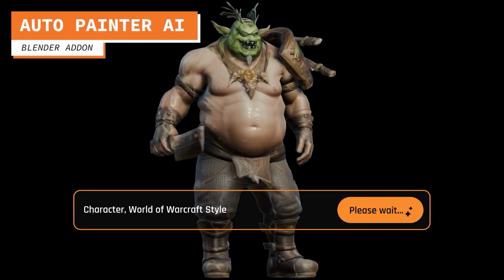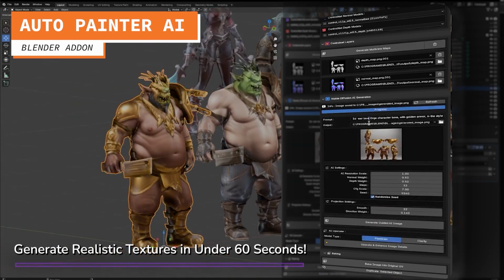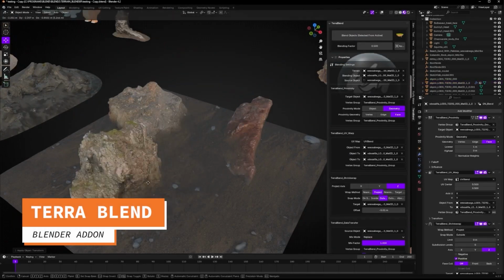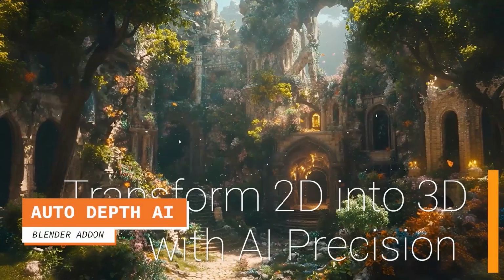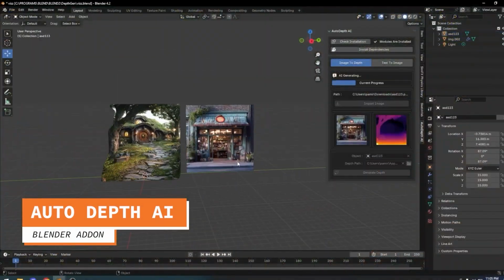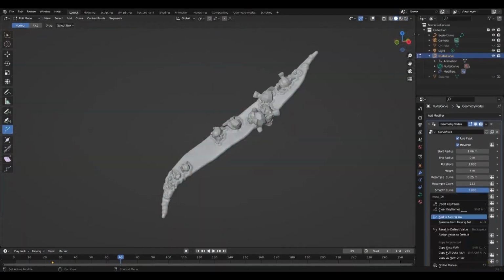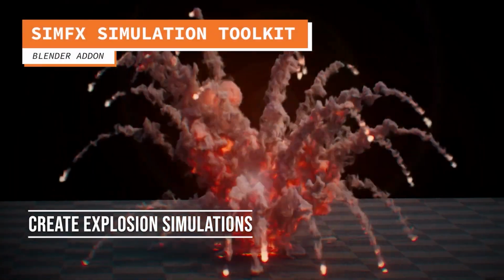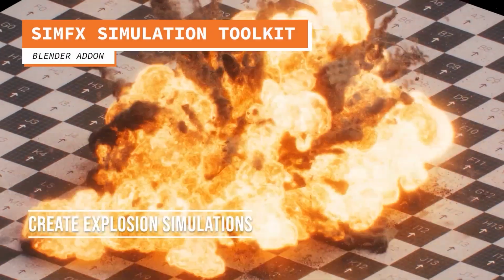Ultimate Blender Addons Bundle You Need in 2024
Ultimate Blender Addons Bundle 80+ Blender Add-Ons And Generators